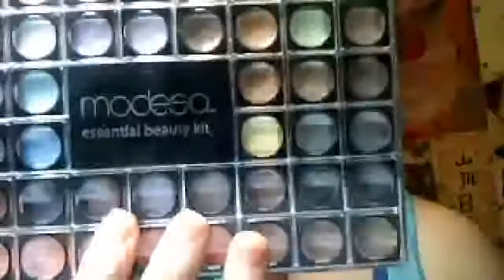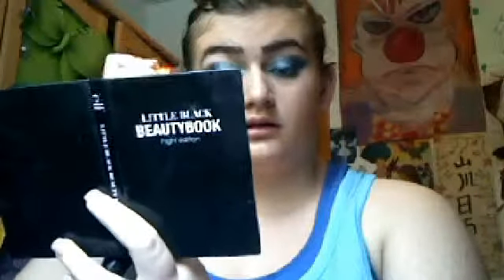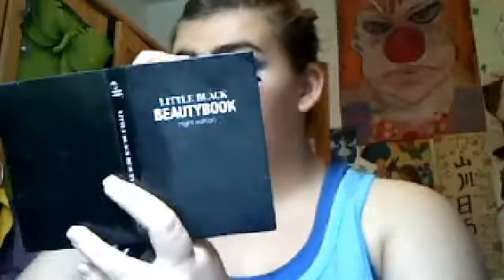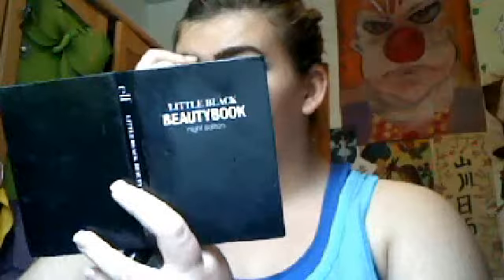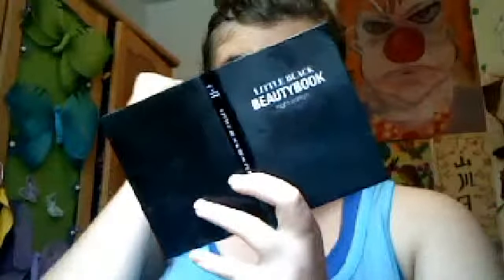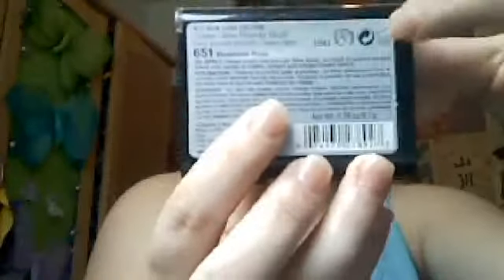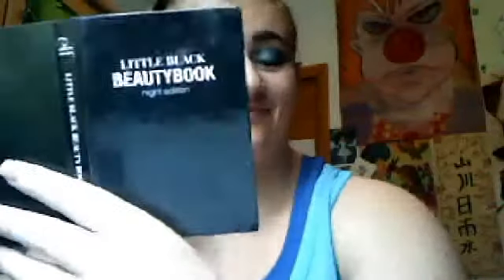MAKE-UP TUTORIAL!!!! :Winter Wonderland Eye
love how they turned out!!!
FB: like my youtube name

plz leave comment & if u want to c anythin" in particular!!!